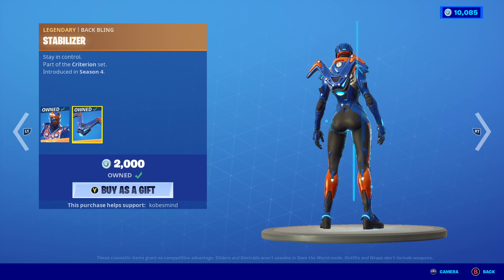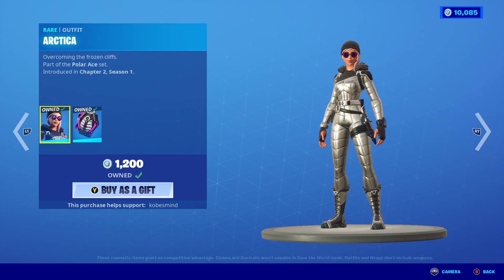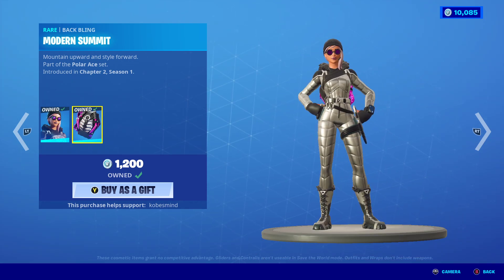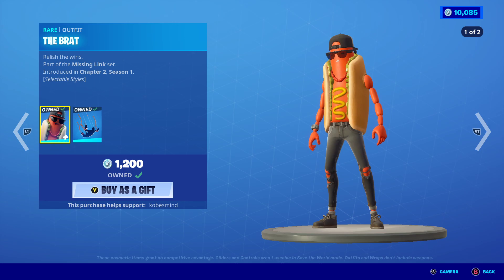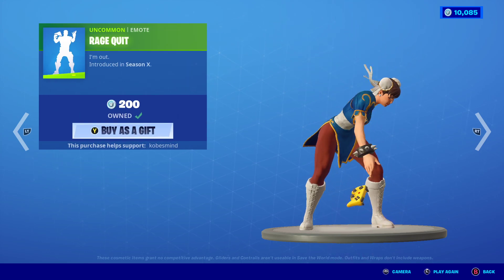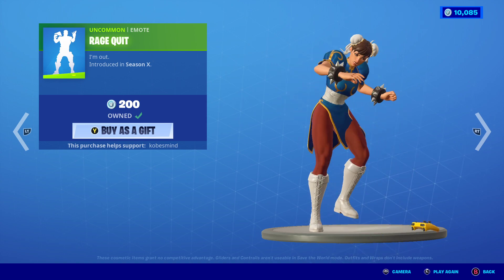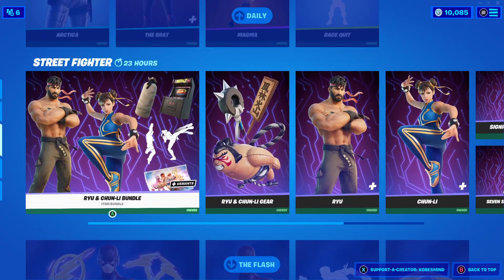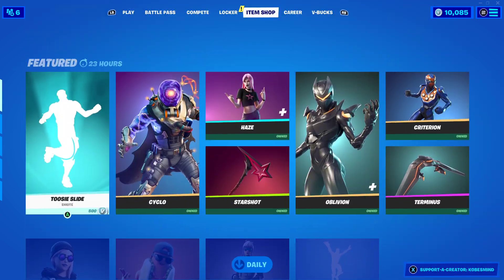Toosie Slide Emote Is Back In The Fortnite Item Shop!